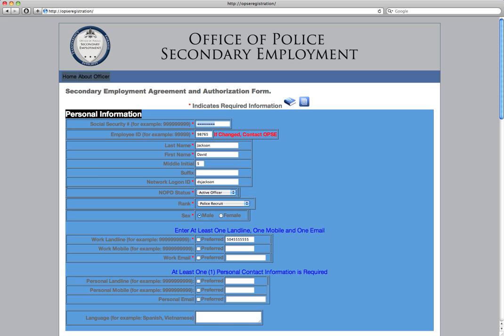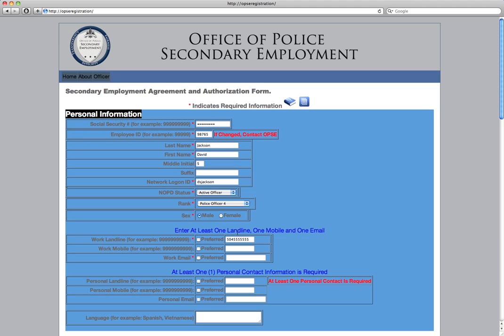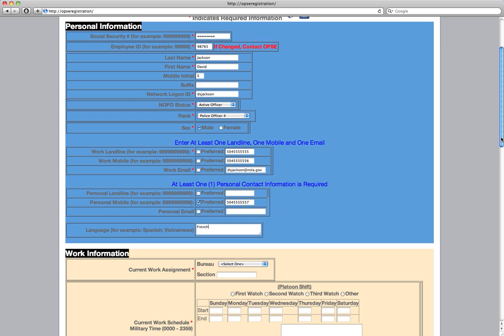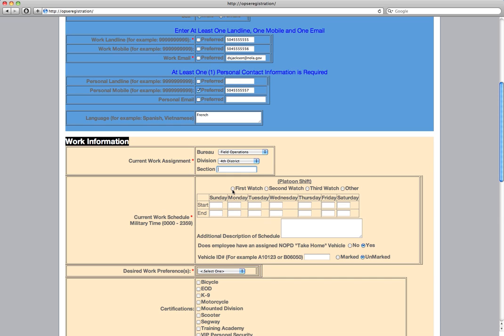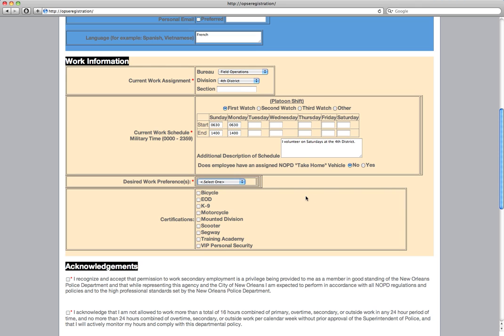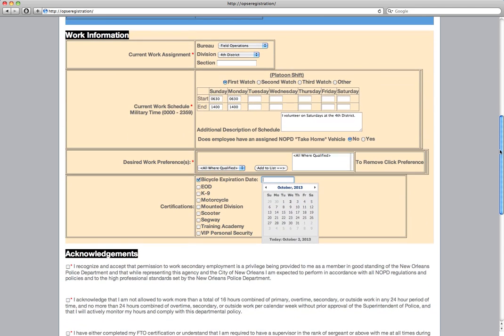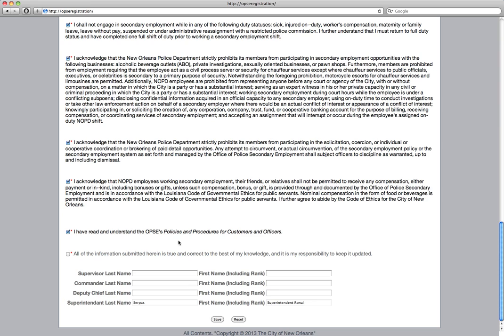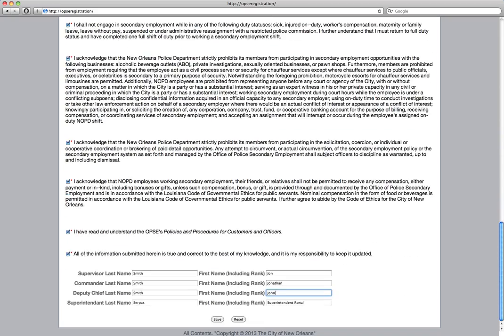Officer Tutorial (Step 1: Completion of the Online version of the OPSE/NOPD Form Per-1)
This is a video tutorial that shows NOPD officers how to register online with the Office of Police Secondary Employment. This form must be filled before officers can use the InTime Scheduling System.